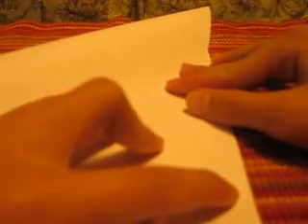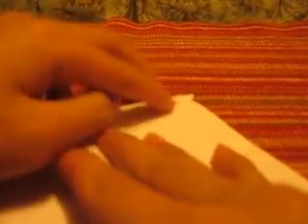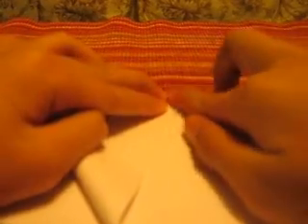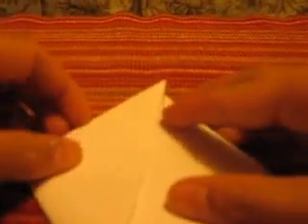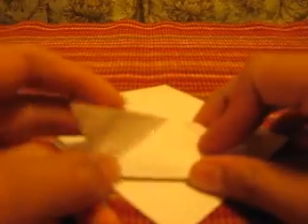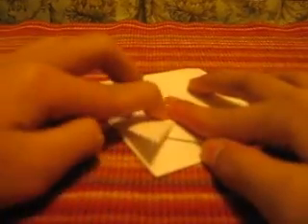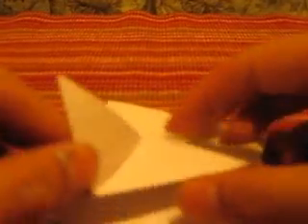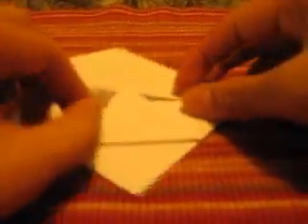Cringy tutorials #2: How to make a paper waterbomb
uhhhhh this is origami and ik at the end i use scissors but its fine.
Skip to 2:40 for the tutorial